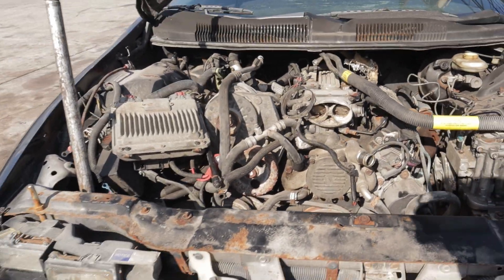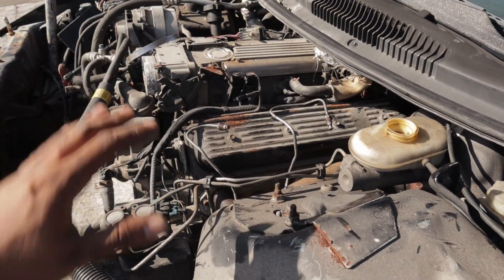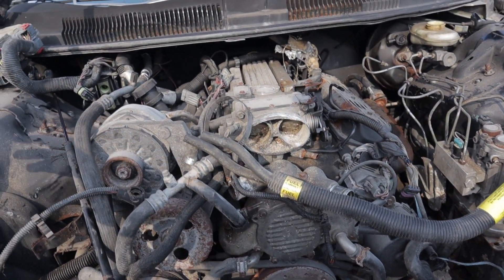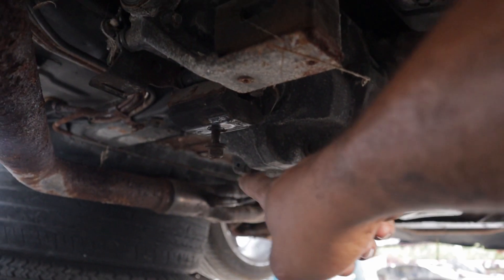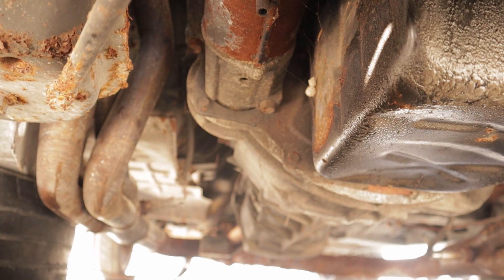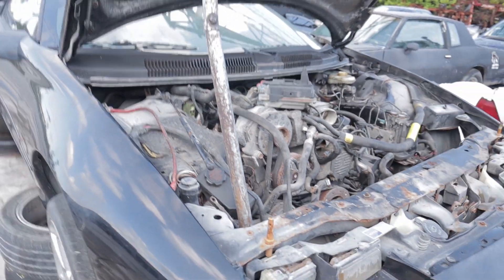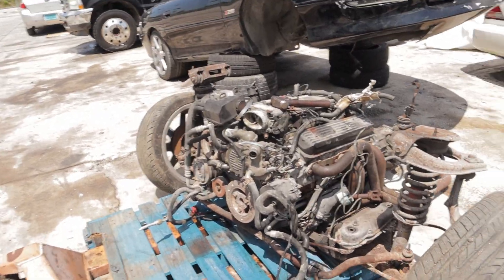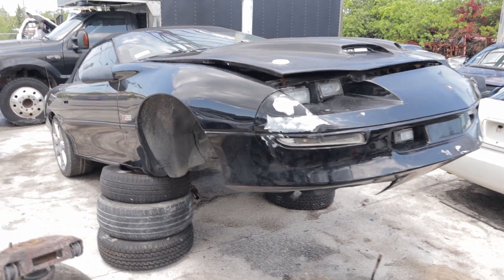F-Body LT1 Engine Drop Out Guide